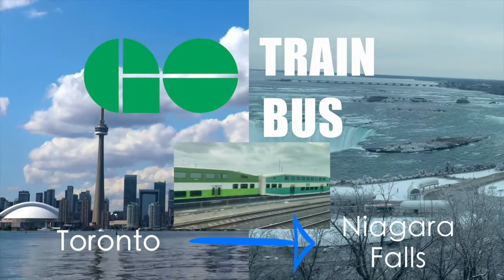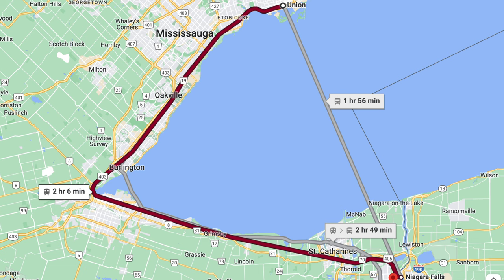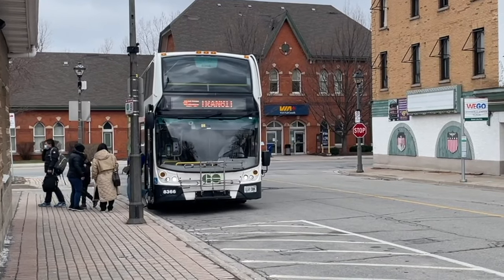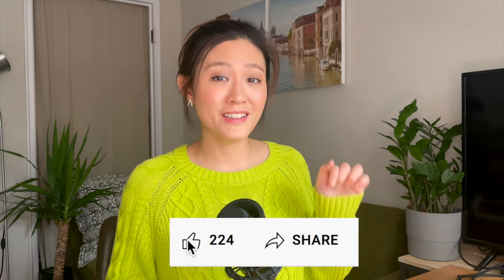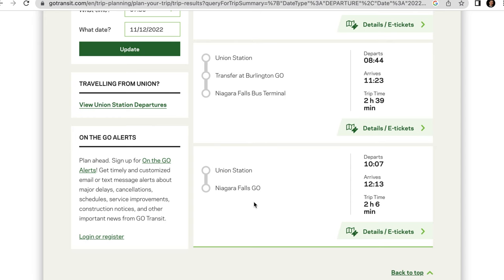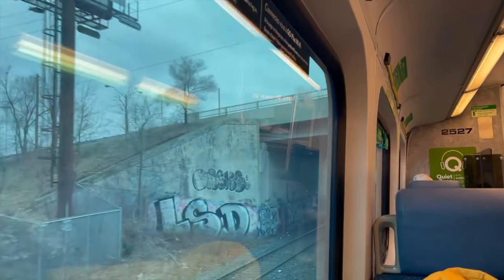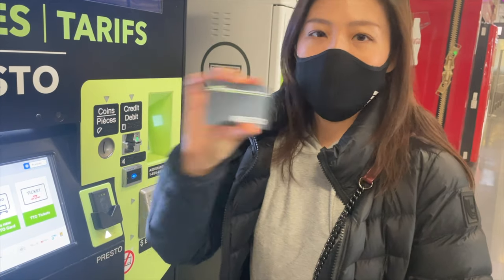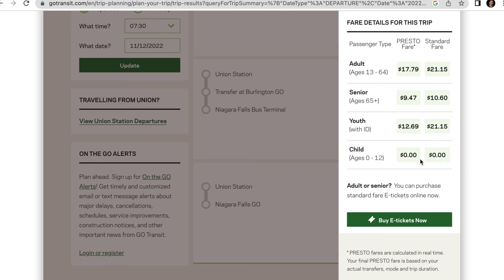GO Train DIRECT connection to Niagara Falls (from Toronto)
Planning a trip to Niagara Falls, from Toronto? Good news: There’s a year round direct connection from Toronto to Niagara Falls, on the weekends.

In this video I’ll talk about the direct GO connection, how it compares to the connection with transit to GO bus, how to check the GO train schedules, ticket prices and how to buy tickets, and lastly, how you can save 60-75% on GO tickets!

// Skip to
01:00 Comparing 2 different connections (Direct and with transit)
02:34 How to check GO Train Schedule
03:48 Trip Duration
04:49 Ticket price
05:32 About Presto Card
06:22 How to buy a GO ticket
06:39 How to save 60-75%

// FILMING EQUIPMENT
My Camera: Iphone 12mini